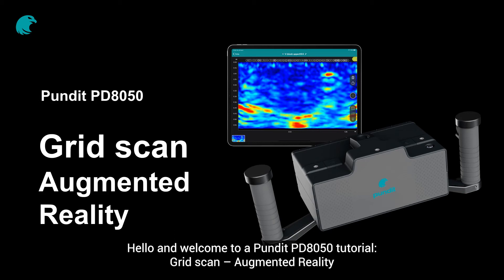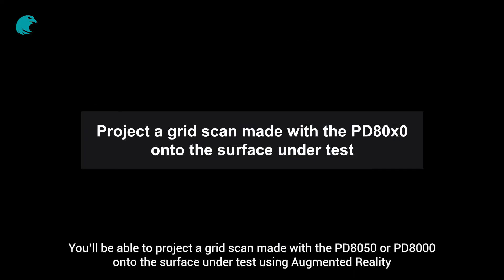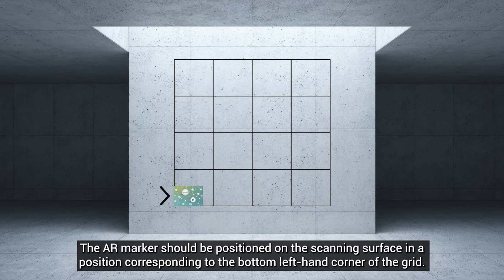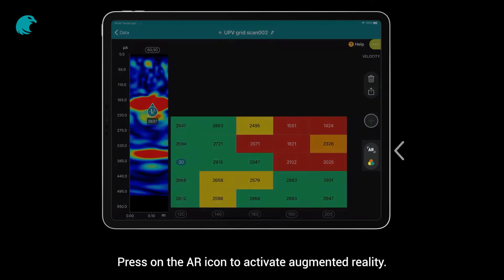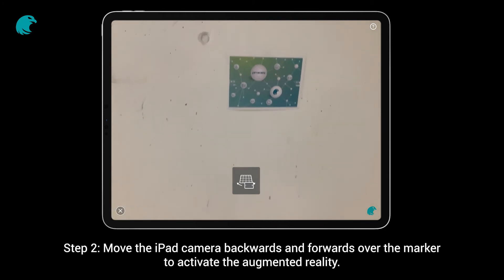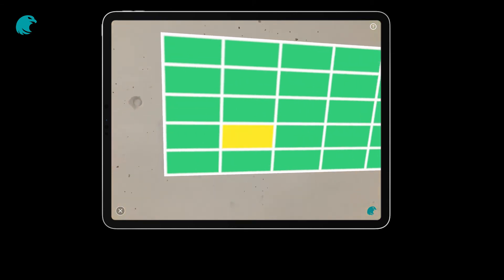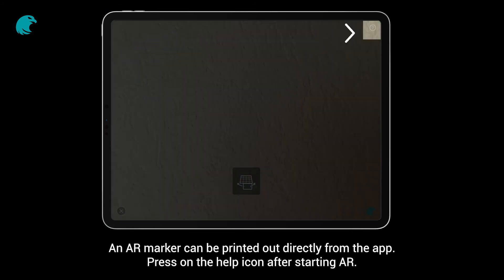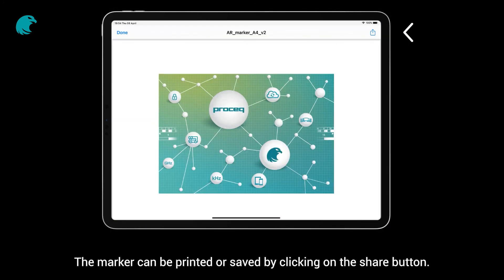Grid Scan: Augmented Reality | Pundit PD8050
The Pundit PD8050 wireless Ultrasonic brings consolidated power in a single device for structural imaging, object and defect detection with ultrasound pulse echo.
Experience the lightest, yet most intelligent pulse echo structural imaging device in the world. Powered by ever-evolving software with AI and AR, to expand your inspection capabilities.

With this tutorial, learn how to use the grid mode with augmented reality with the PD8050 or PD8000.